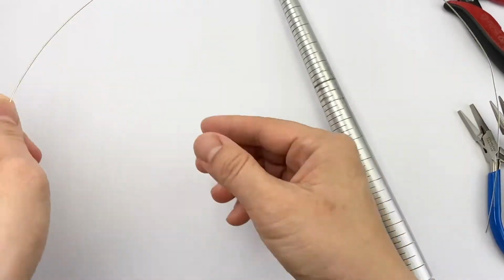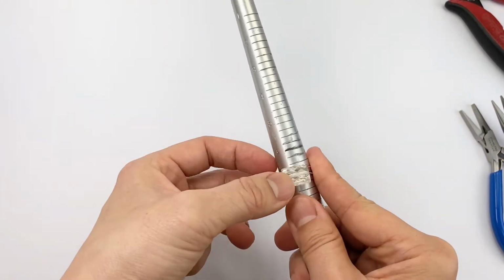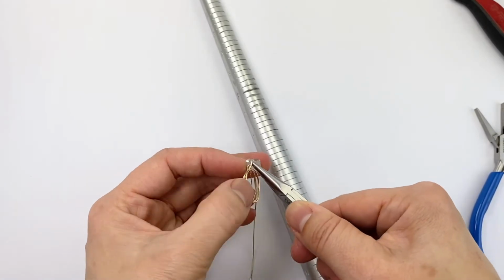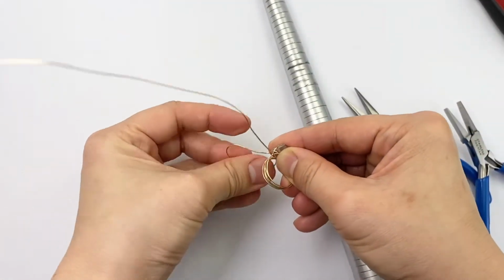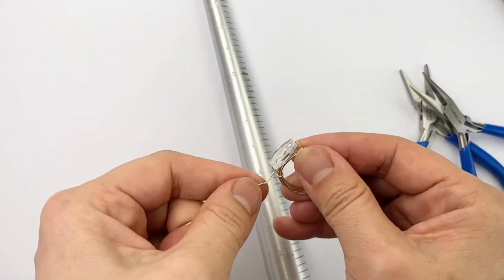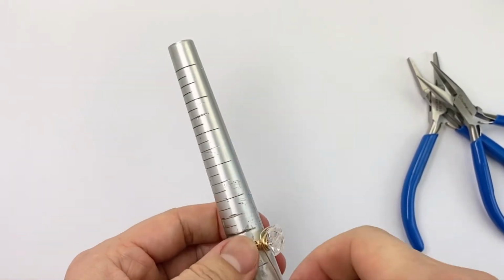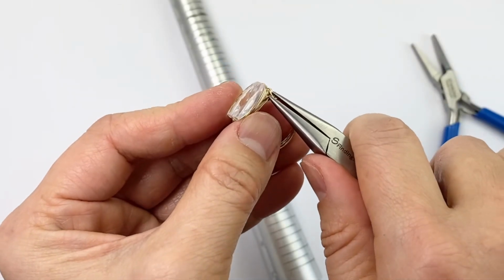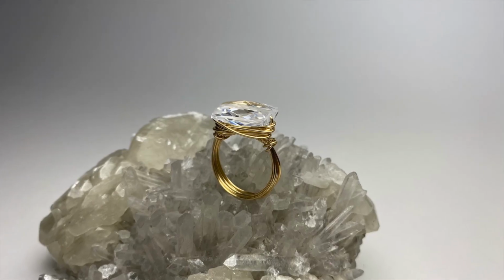Easy and Stunning Cocktail Ring - Jewelry Tutorial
How to make a stunning Cocktail Ring in Minutes! Foolproof method with professional results. This step by step method works for all sorts of stones and wire - the principle is the same.

Start by measuring the amount of wire you will need.  You can easily do this by using a piece of string or dental floss - place around the knuckle or ring sizer and then stretch it out over a ruler.  Or you can look it up online if you know the size.  For my ring, I wanted size 7 - circumference is just over 2.5" (6.5cm).

Decide the thickness of the band you want (number of loops you want around the finger given the thickness of the wire you've chosen).  Add 12" (30cm) for wrapping underneath the stone.  For my ring, I wanted 5 times around plus the extra = 5x2.5" +12" = 24.5" (in metric 5x6.5cm + 30cm = 62.5cm)If you do not have a ring sizer, a tube or thick marker of the same circumference will work.

Take one end of the wire and wrap around the ring sizer over 1/2 the number of times you intend, leaving at least 1 1/2" (4 cm) of excess wire.  Then holding the down stone, take the other end of the wire and wrap the rest of the loops for the band.

Pull tightly to reduce slack, while making sure it is the size you need.Take the shorter end of the wire and wrap around the band tightly under the stone.

Trim and tuck in the end close to stone.  Take the long end of the wire and wrap snugly around the band, on the other side of the stone, so as to match what you've done with the shorter wire.

Then use the remainder of the long wire to wrap underneath the stone, making sure that it is snug and supports the stone nicely.  Pierce through the coil of wire once, so as to have a secure end, trim and tuck in the end into the coil of wire.

In this video, I used the following components (with prices at the time of the post):63 cm of 22 gauge gold filled soft wire $7.06/ft ($23.18/m) online product code FW0XG - 0.6m used10x14mm cubic zirconia $2.93 ea (YZ02G)